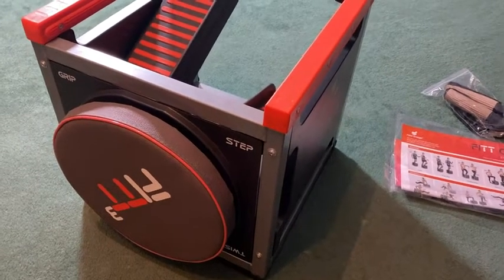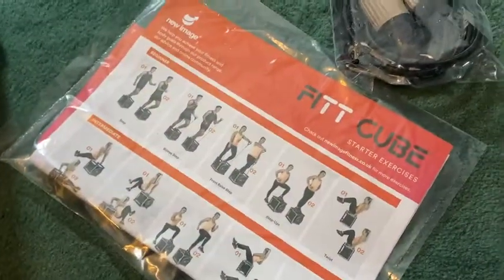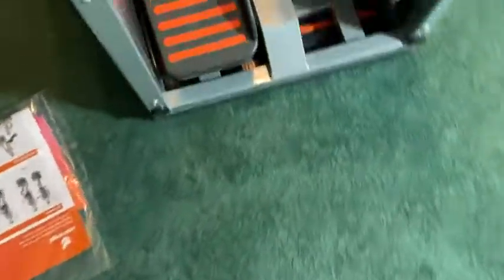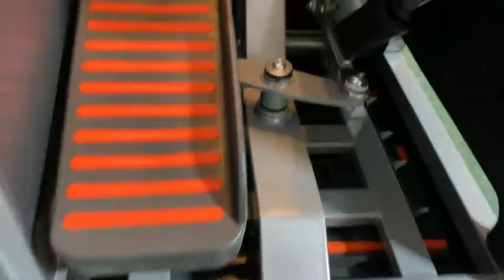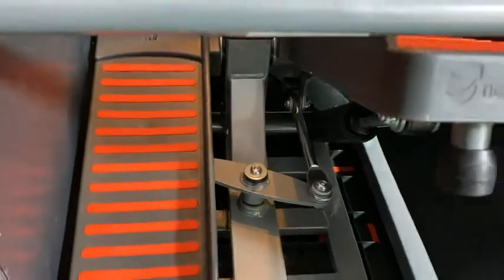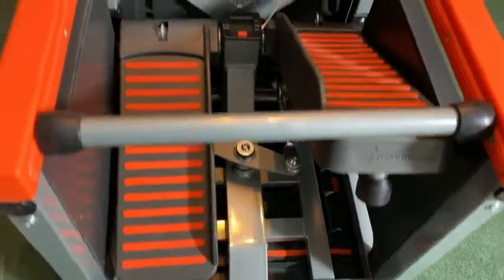New Image Unisex's FITT Cube Total Body Workout | High Intensity Interval Training Machine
New Image Unisex's FITT Cube Total Body Workout, High Intensity Interval Training Machine, Black